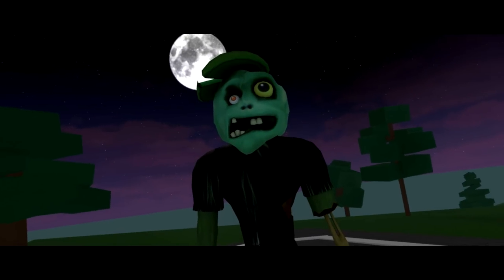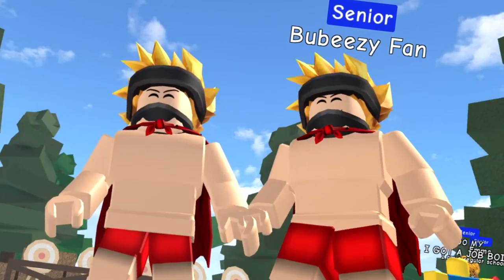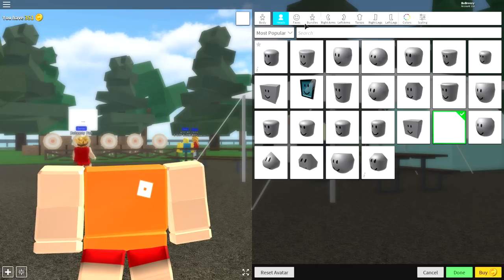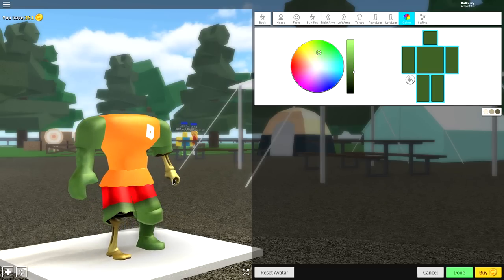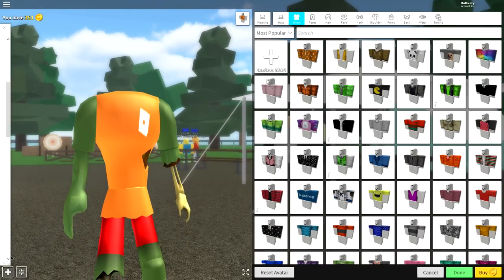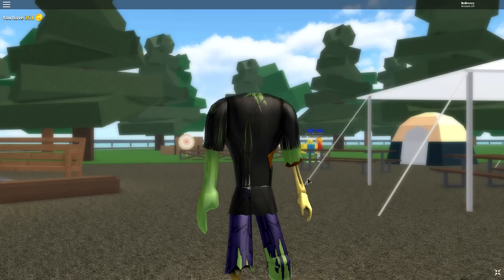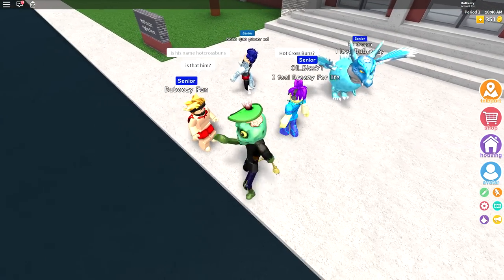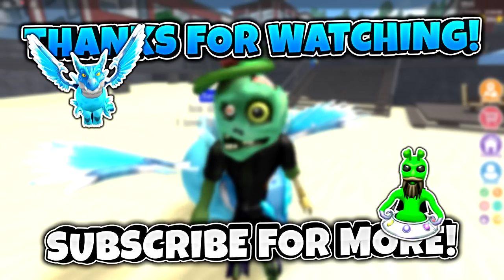HOW TO BE A ZOMBIE IN ROBLOXIAN HIGHSCHOOL!!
Today i show you how you can be ZOMBIE in roblox!!

--Credits--